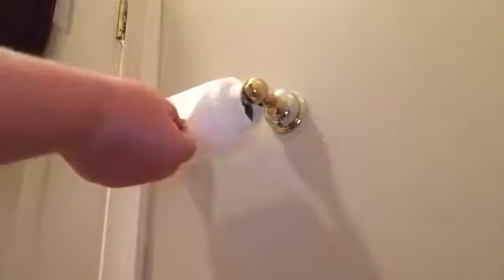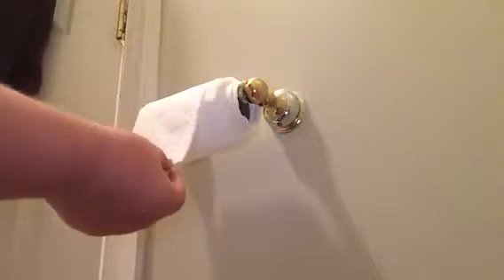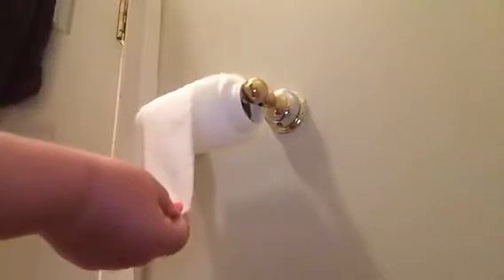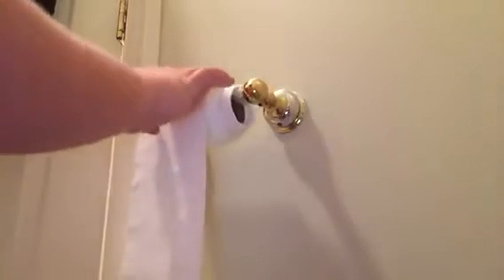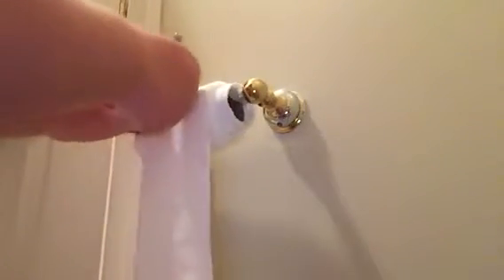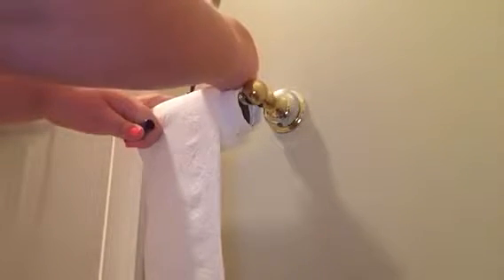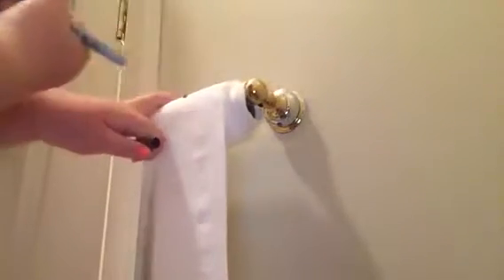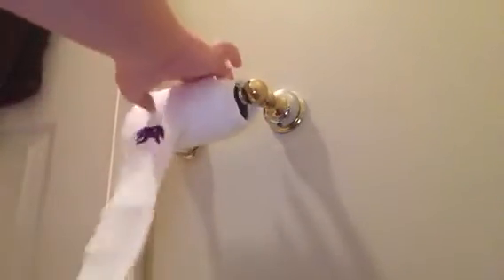Prank #1 spider on the toilet paper part 2